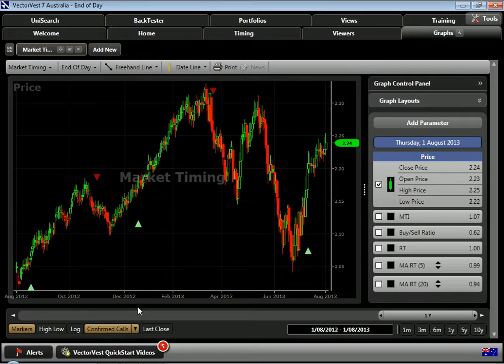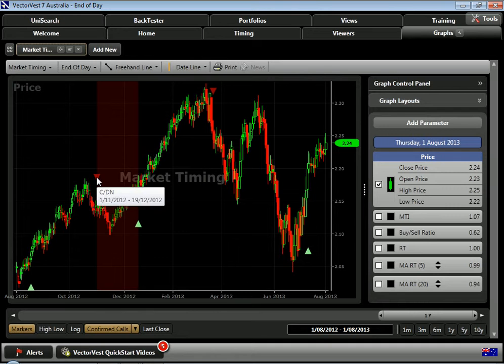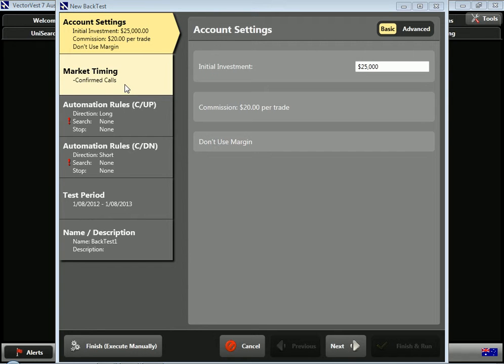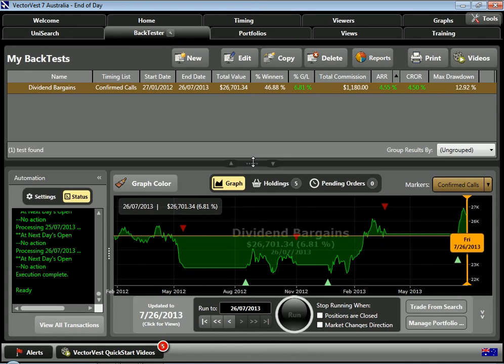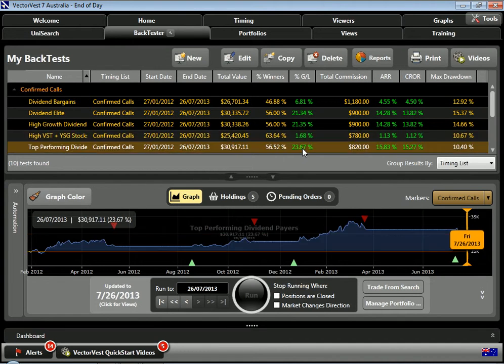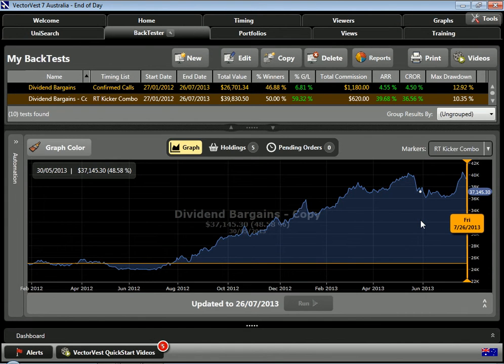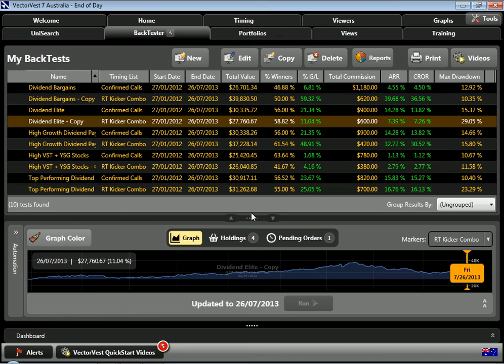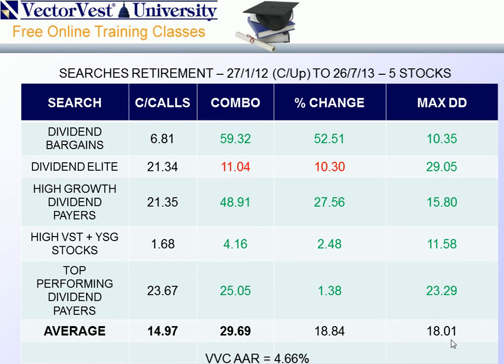VectorVest SOTW AU "In It For The Long Haul"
STRATEGY OF THE WEEK. "IN IT FOR THE LONG HAUL."
Last week we learned a market timing signal is a crucial tool for the retirement trader's toolbox. VectorVest offers several of these signals from which to choose. Does a retirement trader always need to use the Confirmed Call? Please join Mr. Todd Shaffer, Manager of Research, for new perspective on a faster signal in this week's strategy presentation, "IN IT FOR THE LONG HAUL."